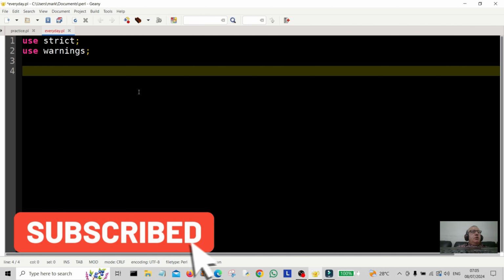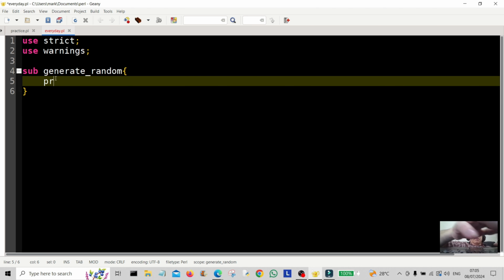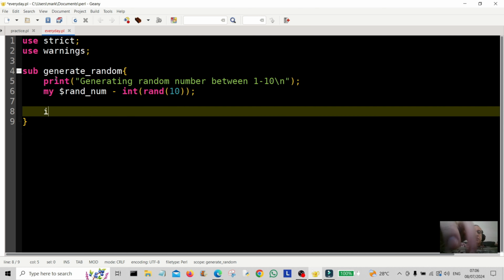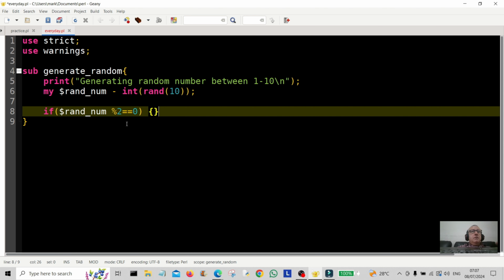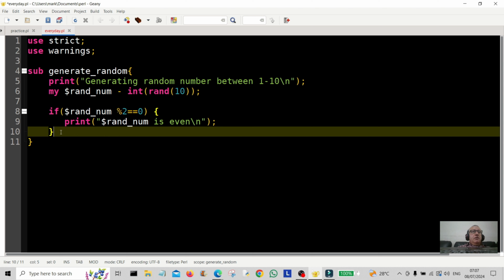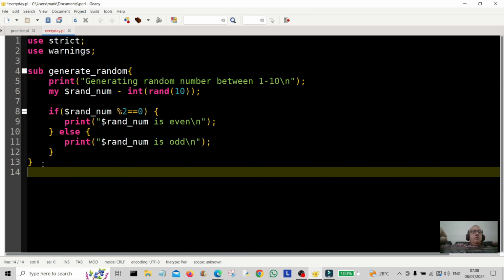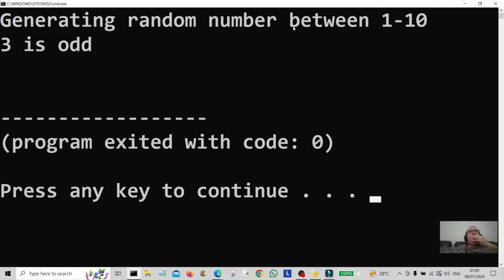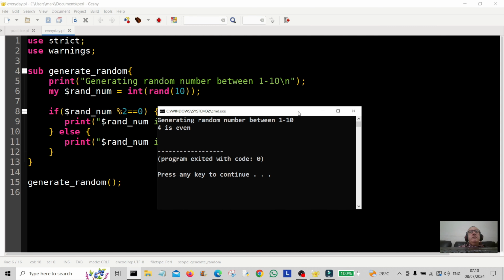Perl Tutorial: Generate Random Number Check Odd Or Even 2024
Perl Programming Tutorial 2024. Beginners Code Examples.